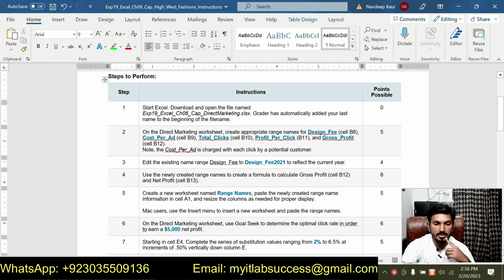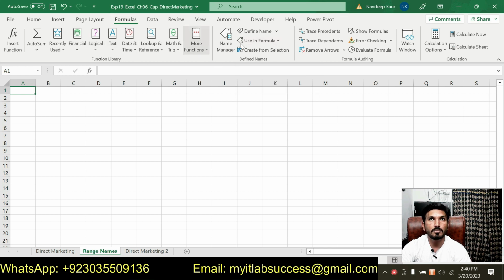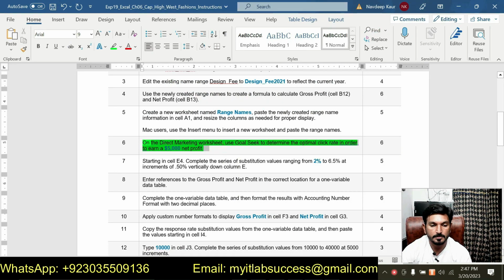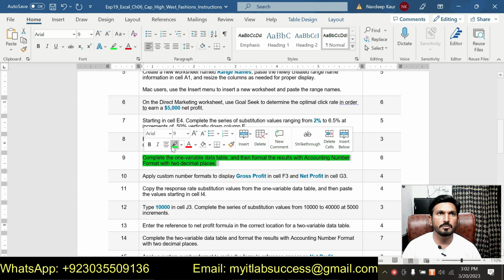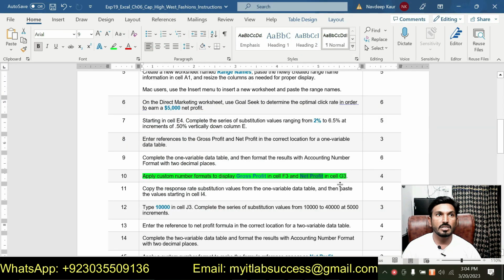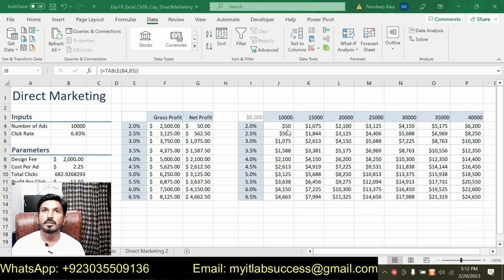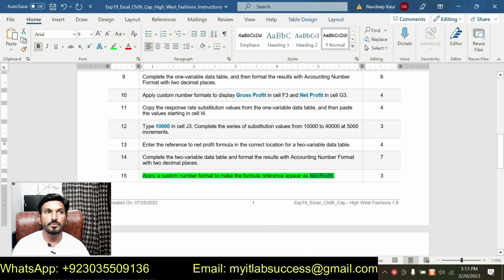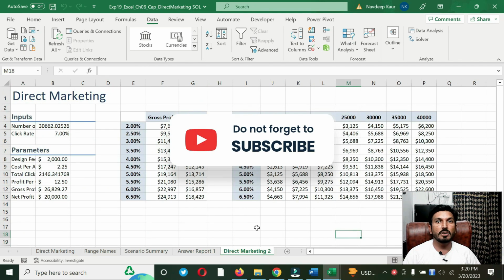Exp19_Excel_Ch06_Cap_High_West_Fashions | Excel Chapter 6 Capstone - High West Fashions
Excel Chapter 6 Capstone - High West Fashions

exp19 excel ch06 cap high west fashions